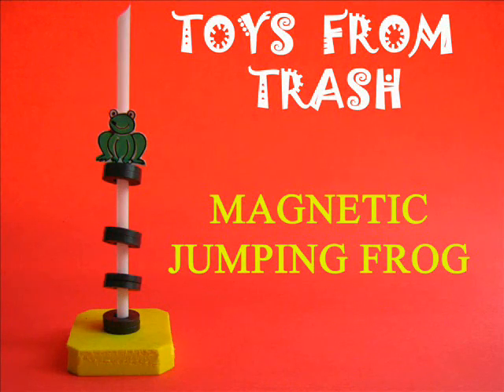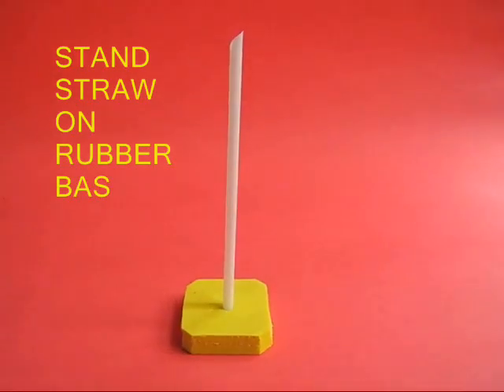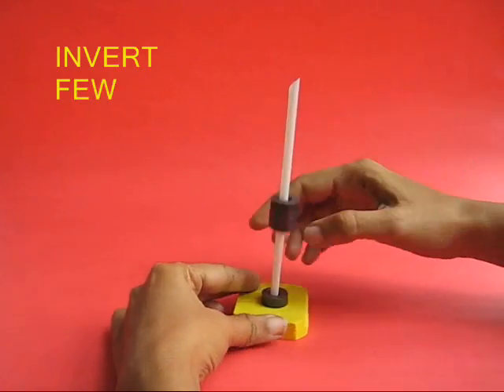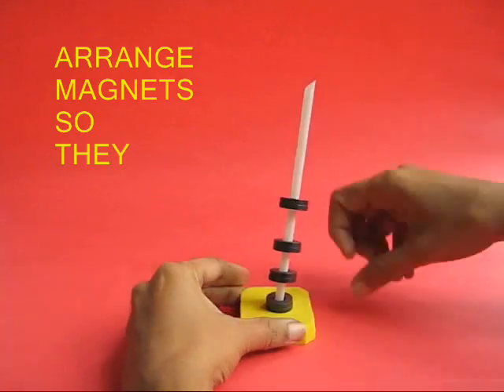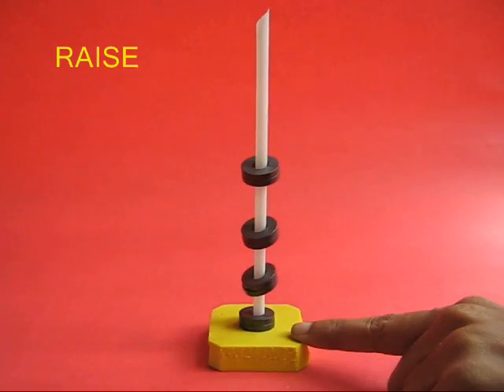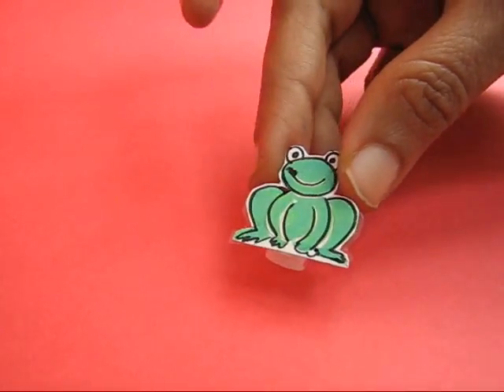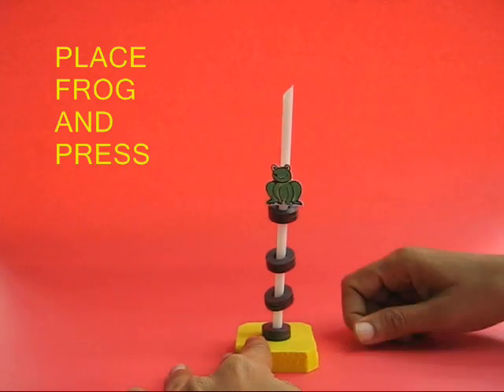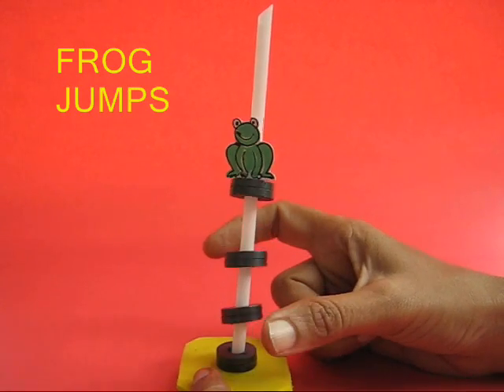MAGNETIC JUMPING FROG - ENGLISH - 16MB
The cardinal principle of magnetism - like poles repel and unlike poles attract has been cleverly woven into this toy. Place ring magnets on a straw with similar poles facing each other. These magnets will repel each other. When pushed down the top magnets will bounce up.
This work was supported by IUCAA and Tata Trust. This film was made by Ashok Rupner TATA Trust: Education is one of the key focus areas for Tata Trusts, aiming towards enabling access of quality education to the underprivileged population in India. To facilitate quality in teaching and learning of Science education through workshops, capacity building and resource creation, Tata Trusts have been supporting Muktangan Vigyan Shodhika (MVS), IUCAA's Children’s Science Centre, since inception. To know more about other initiatives of Tata Trusts, please